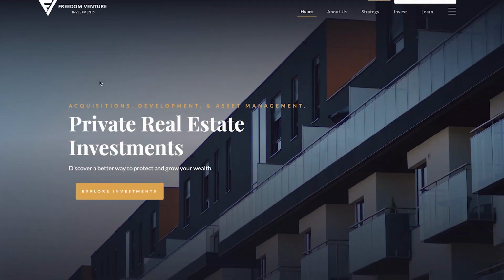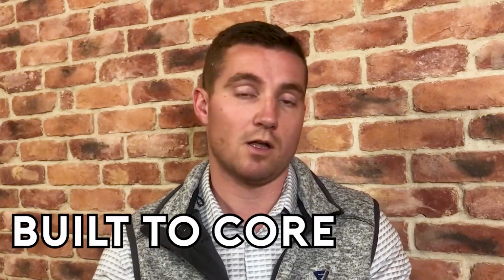Building a Real Estate Portfolio That Works for You: Understanding Risk Profiles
In the world of private equity real estate investing, understanding your risk profile is key to making informed decisions and achieving your financial goals.

In this video, private equity real estate fund manager Eric Wilson breaks down the four different risk profiles and explains how to determine which one best fits your investment goals and risk tolerance. You'll learn about the conservative, balanced, growth, and aggressive risk profiles, and how to assess your current portfolio to determine the right balance for you.

Whether you're a seasoned investor or just starting out, this video will provide valuable insights and strategies for maximizing your returns and minimizing your risk in private equity real estate.

Don't miss this opportunity to gain a deeper understanding of risk profiles and how they apply to your investing strategy.

00:00 - Intro
02:30 - Core
03:36 - Core +
04:38 - Value Add
05:43 - Opportunistic
07:20 - Overview
09:10 - Outro